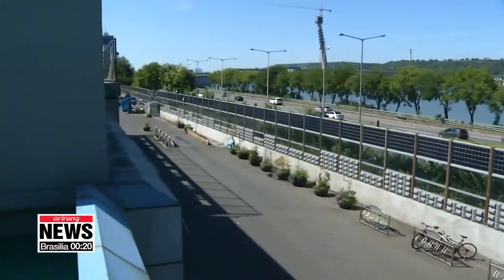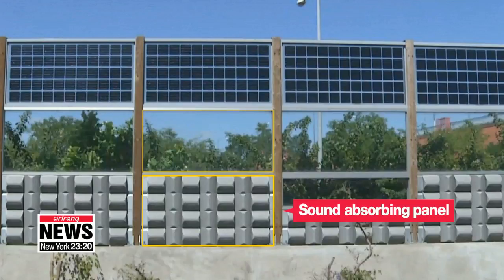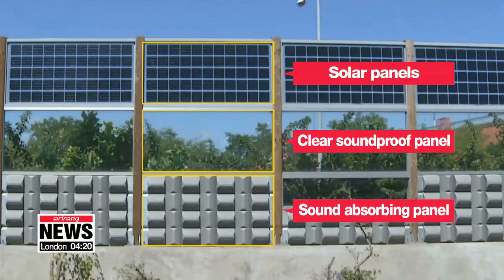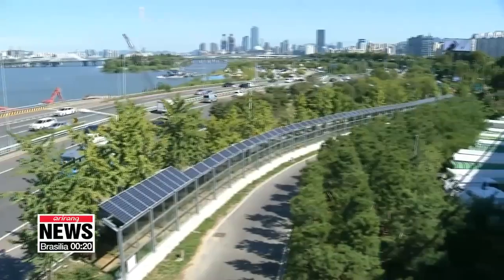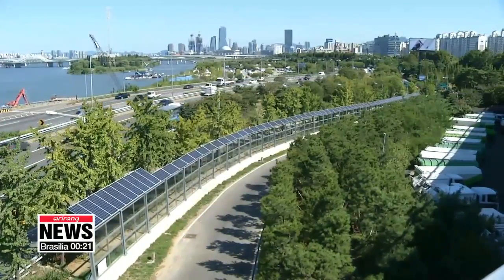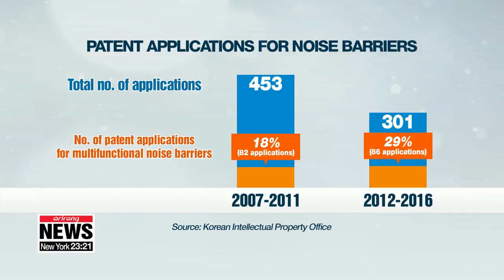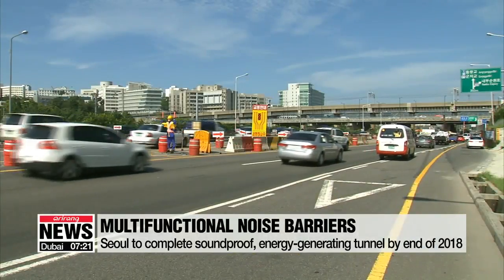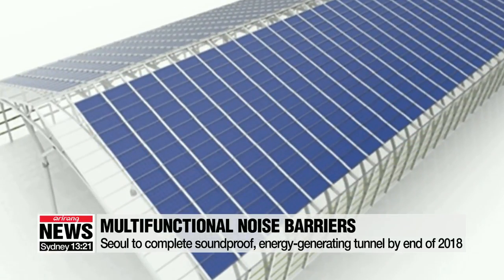Highway sound barriers with solar panels produce green energy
'방음벽'의 진화...친환경 에너지 만든다
  Highway sound barriers, which are built to reduce noise coming from traffic, are evolving.
They now double as solar panels and produce green energy.
This sound barrier is different from the ordinary concrete or steel walls.
The four-meter wall is composed of panels with three different functions.
 The panel at the bottom is covered with sound-absorbing materials, the clear panel in the middle is soundproof, and the top panel is formed of 240-watt solar panels that can produce energy from both sides.
The electricity from these panels is used by a nearby recycling center.

    "We achieved electricity savings of 45-thousand kilowatt hours a year. Our annual electricity bill of around 72-thousand U.S. dollars was reduced by about 45-hundred dollars, …6 percent of the total cost. The walls were also found to cut carbon emissions by around 26 tons a year."

New technology is being developed to make use of the sound barriers' large surface area.
 The number of combined patent applications for sound barriers has fallen over the last five years, …but the number of applications for multifunctional sound barriers like those with solar panels or tunnel-type noise barriers has leapt up to make up 30 percent of total applications.

  Seoul city is set to complete a soundproof tunnel with solar panels along the   Dongbu Expressway by the end of the year.
Both reducing noise pollution and generating power, the tunnel will be the first of its kind in the world.
It will cover an area the size of a football field and generate nearly 830-thousand kilowatt-hours of electricity per year.
  The metropolitan government plans to increase solar energy generating facilities like this in an effort to improve the urban environment.